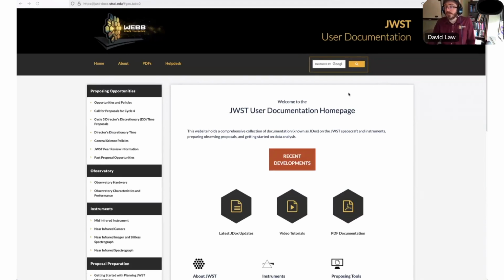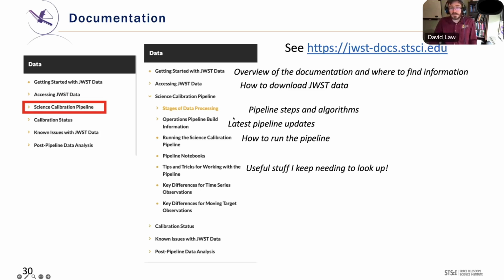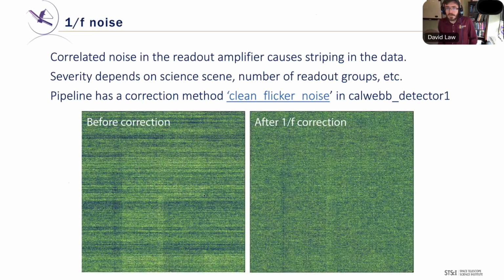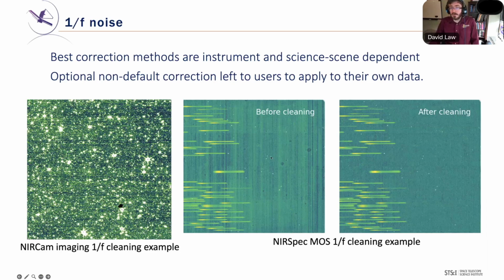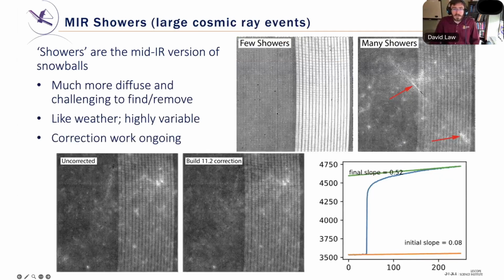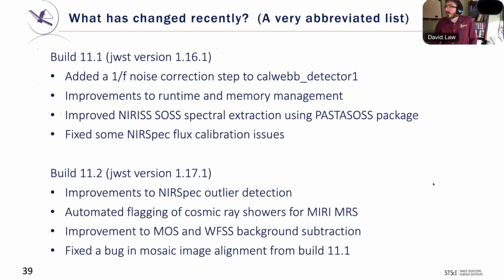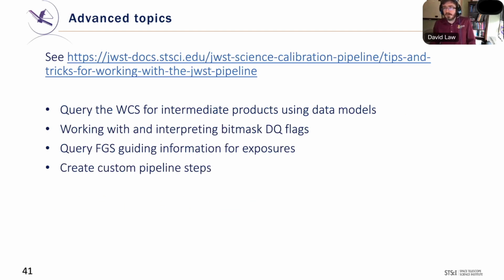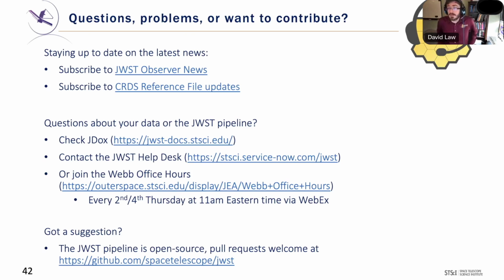JWST Pipeline Overview - Part 2 from JWebbinar 39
This video from JWebbinar 39, “Pipeline 101: An Introduction to the JWST Science Calibration Pipeline,” continues the overview of the JWST science calibration pipeline, covering artifacts and discussing updates. This is the third video in the series. The other videos are:

1. JWST Pipeline Overview – Part 1
2. JWST Pipeline Overview - Demo